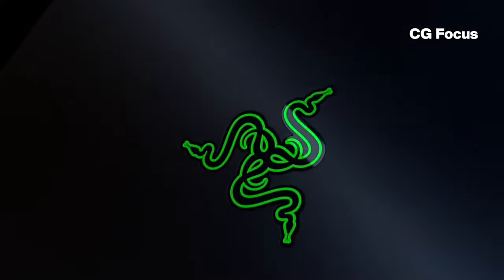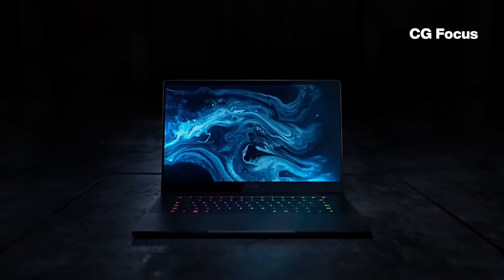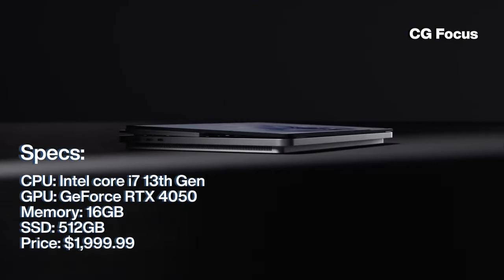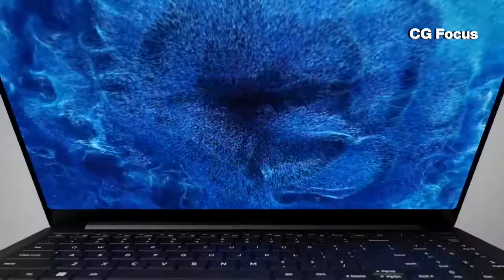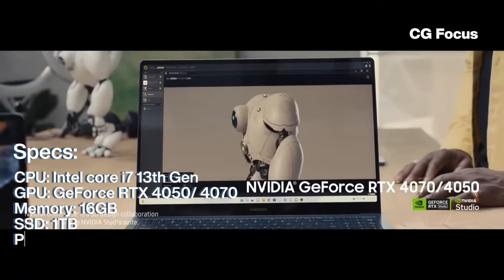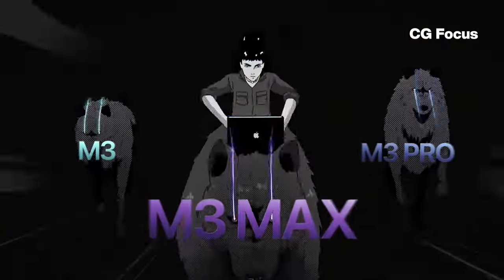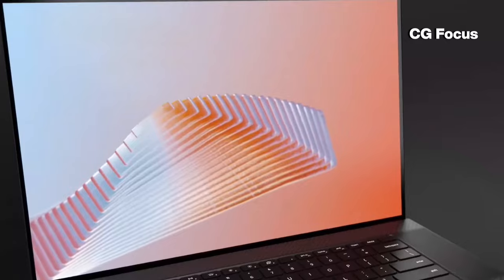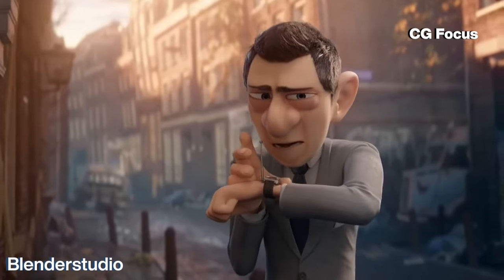Best laptops for 3d Modeling and Rendering in 2024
IMPORTANT UPDATE! cgfocus has moved to a brand-new channel! We've created a dedicated space to bring you exclusive tutorials, inspiring animations, and the latest digital creation content. is where the future of cgfocus begins, and you won’t want to miss it!

Are you wondering which laptops can handle the demands of 3D modelling and rendering in 2024? What features should you look for to elevate your creative work?
In this video, I present a collection of the best laptops for 3D modelling and rendering.

Whether you're a seasoned professional or just starting out, these top picks are sure to meet your needs for your next project!

The laptops showcased in this video are not organized in any specific order based on specs or performance but are simply a collection of the best laptops we love.

🔗Links🔗

Chapters:
00:00 Pilot
00:40 Criteria
00:41 Razer Blade 16
01:07 Surface Studio 2
01:30 Galaxy Book 3 Ultra
02:00 M3 Macbook Pro
02:25 Dell XPS 17
02:45 Conclusion
03:05 Giving thanks💙
03:41 The End